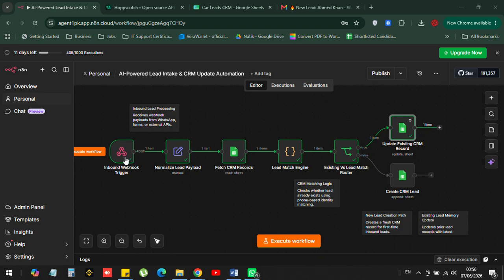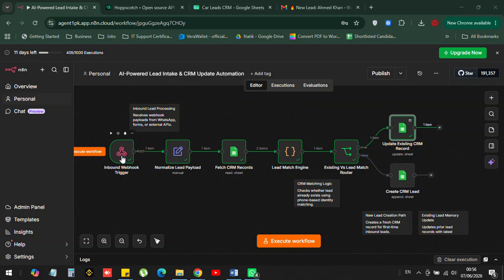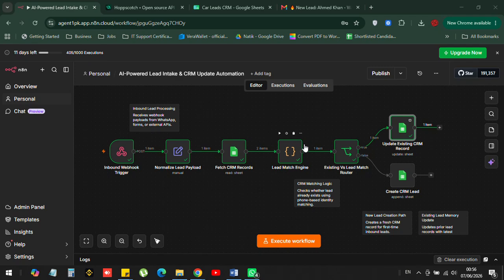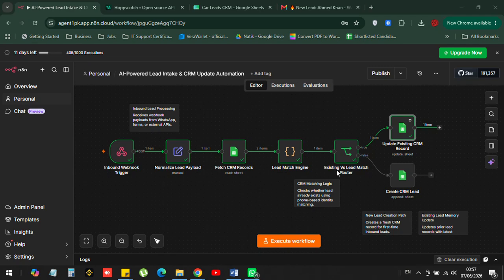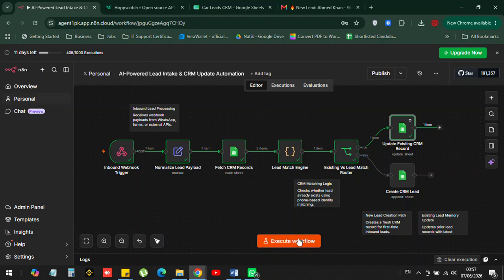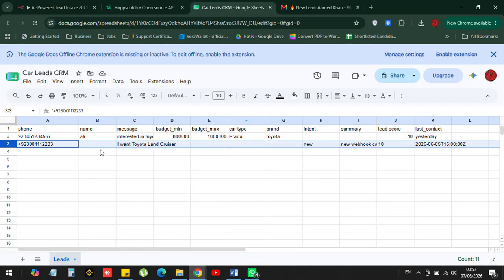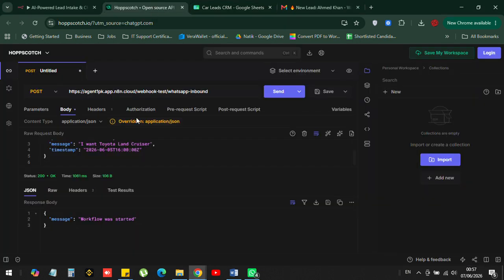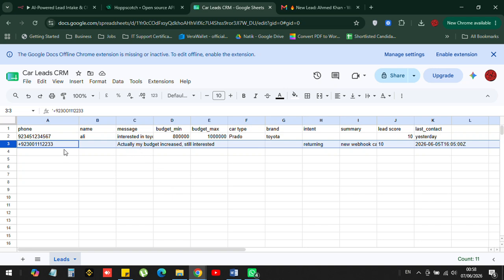Automated CRM Record Creation with Smart Deduplication in Google Sheets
I built a fully automated CRM workflow that captures incoming user data and stores it in Google Sheets in a structured and reliable way. The system ensures that every new lead or returning user is handled intelligently, avoiding duplicate entries while keeping records clean and actionable.

When a user submits their information through a webhook or form trigger, the workflow first checks the existing Google Sheet database for matching identifiers such as phone number, email, or unique user ID. If a match is found, instead of creating a duplicate entry, the system updates or ignores the record based on predefined logic. If no match exists, a new CRM entry is created instantly.

This ensures:

Clean and deduplicated CRM data
Accurate tracking of returning users
Automated lead logging without manual intervention
Scalable structure for future CRM expansion
Reliable real-time data sync with Google Sheets

The workflow is designed for flexibility and can be adapted for sales pipelines, lead tracking systems, customer onboarding flows, or any CRM-style database automation.